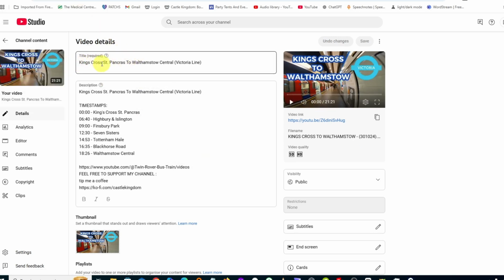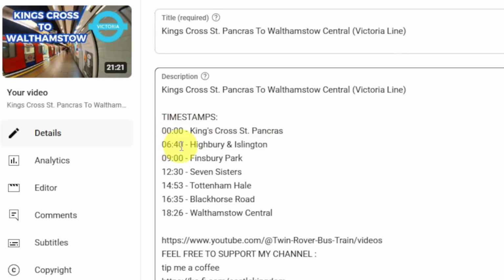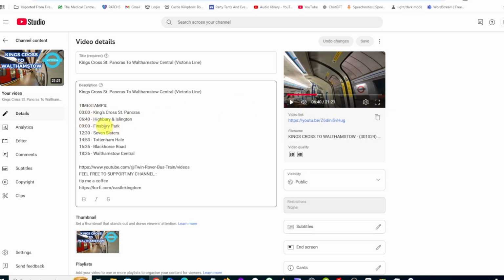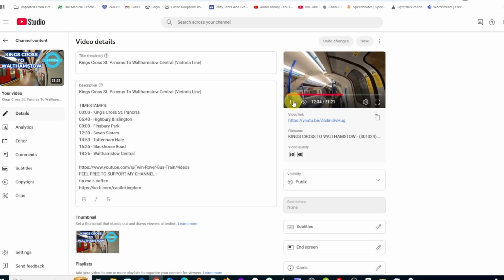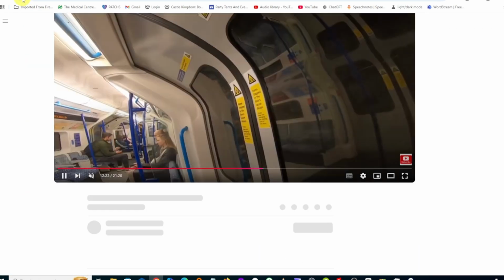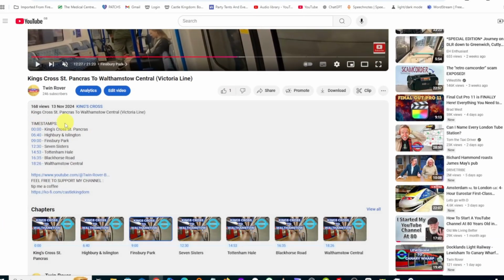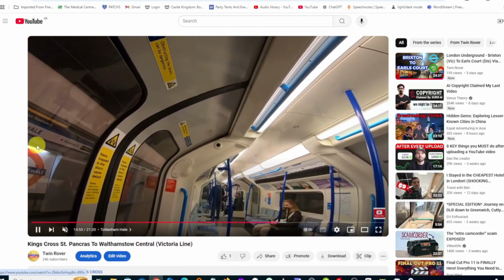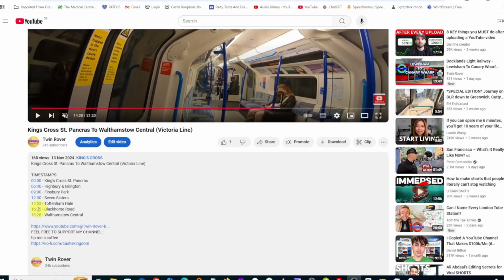Simple Ways to Add Chapters to Your Videos in 2024!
How To Use Timestamps In Your YouTube Description
In this video I will show you how to add chapters to your videos using timestamps, we will also look at common problems with the incorrect use of colons and semi-colons

TIMESTAMPS:
00:00 - Intro
00:56 - Adding timestamps to the video
02:35 - Manual search
04:50 - Checking chapters
05:38 - Common mistakes
07:34 - Finished video